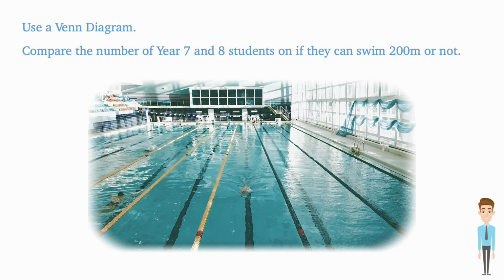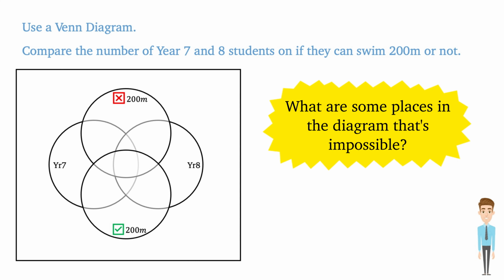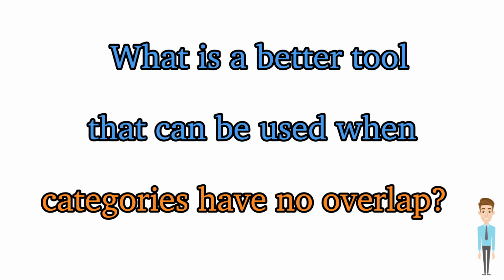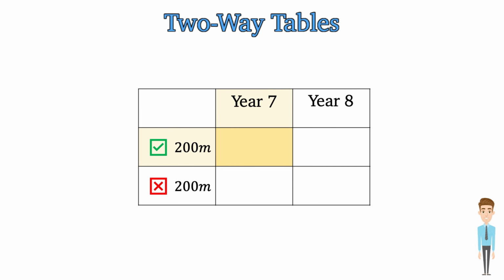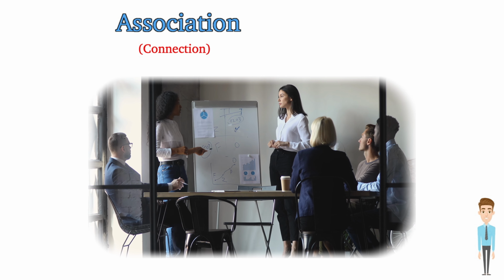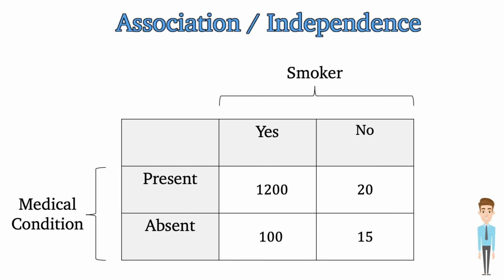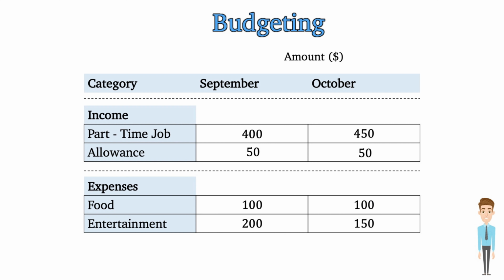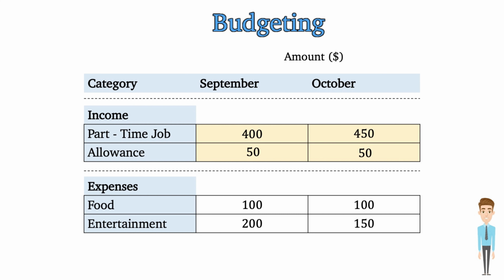Why Learning Two-Way Tables Matters? (1 of 3)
In this video you see the reasons why you learn Two-Way Tables in maths and the applications of it in the real world.

Time Stamps
0:00 - Problem
0:52 - Reason 1
1:32 - Reason 2
2:29 - Reason 3